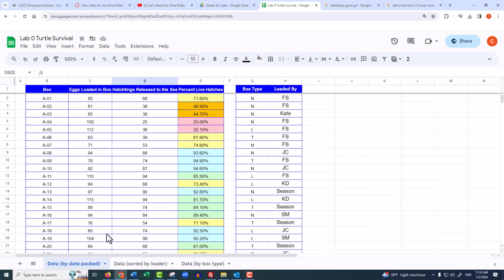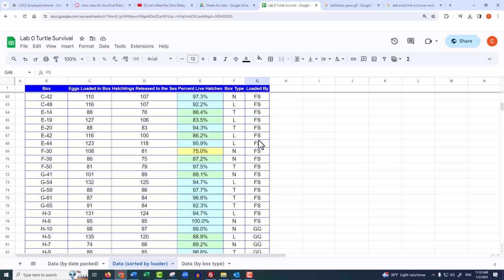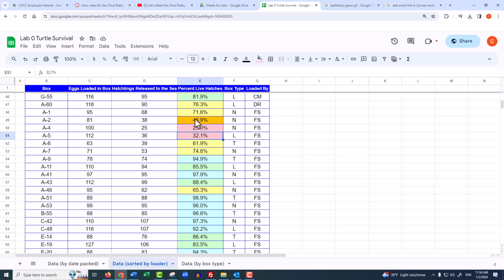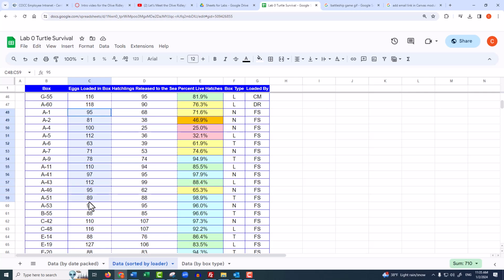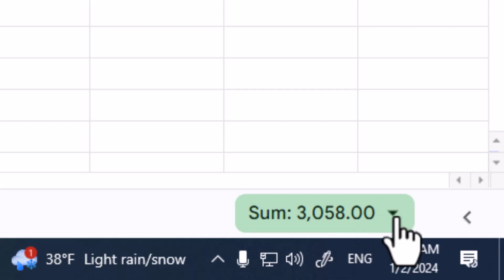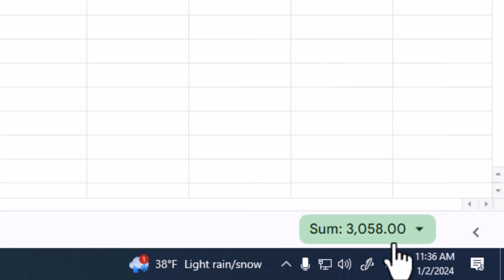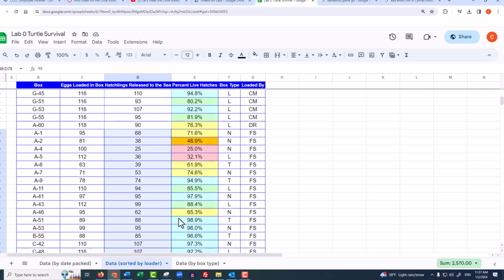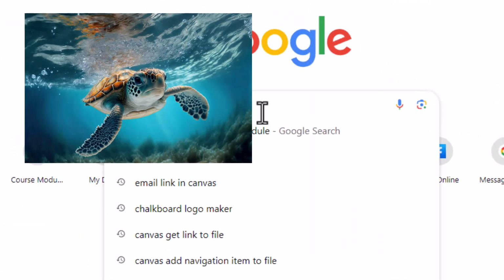Let's learn how to add numbers quickly in Sheets!